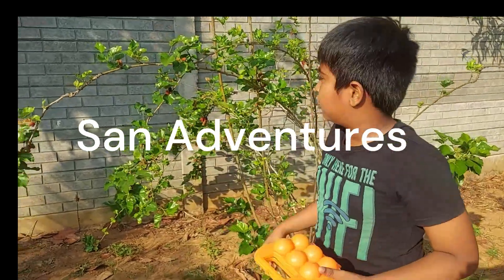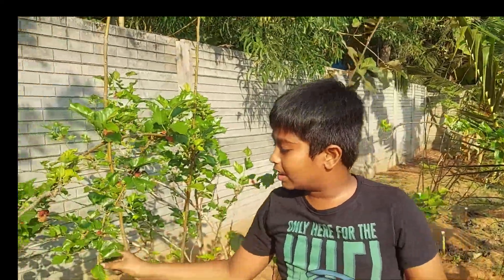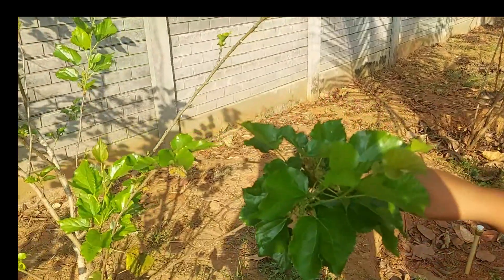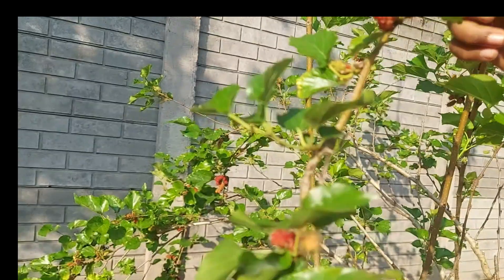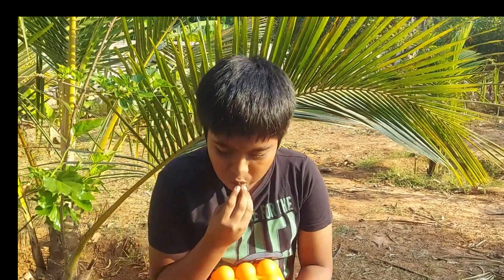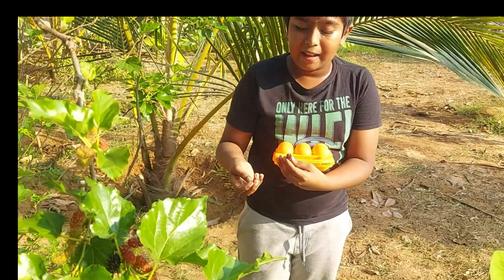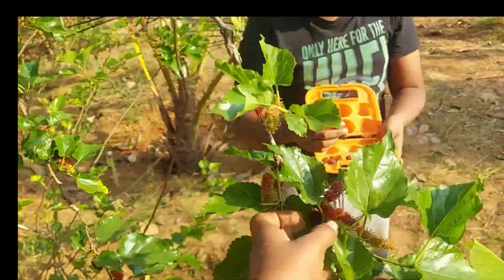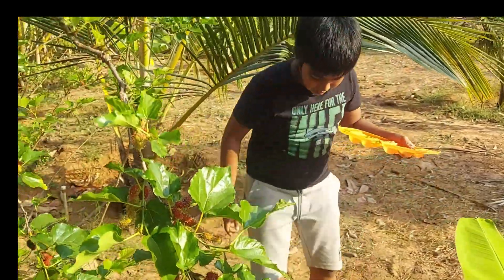Mulberry Harvesting | Unbelievable Organic Garden Harvest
Mulberry Fruit Farm and Harvest - Mulberry Juice Processing - Mulberry Cultivation